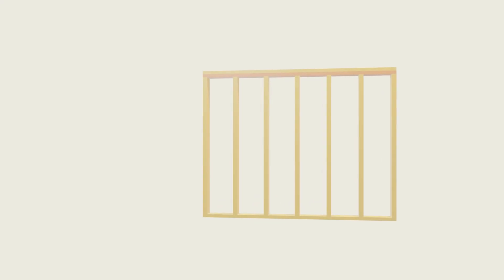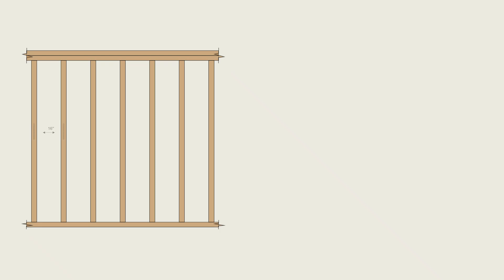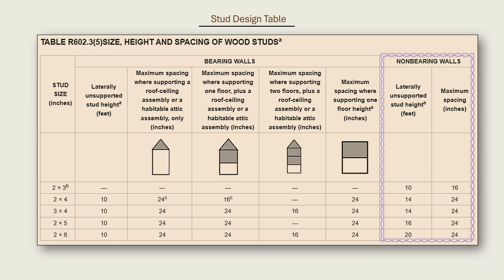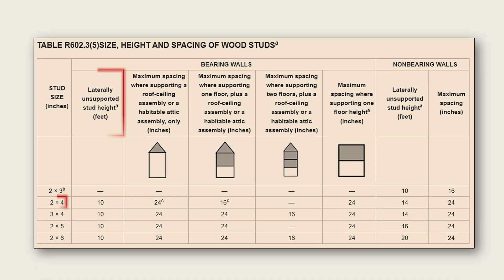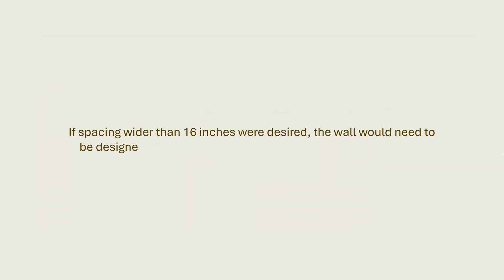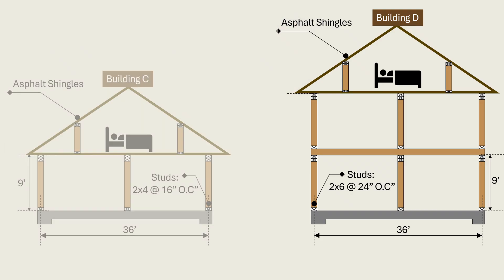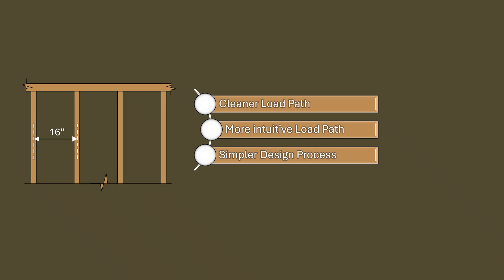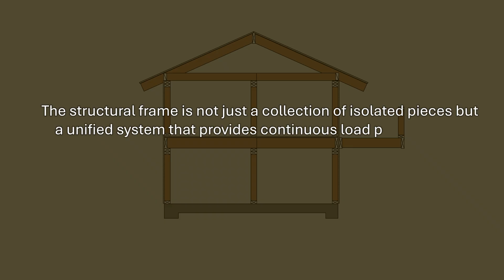Why 16" Stud Spacing Still Dominates Residential Framing.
9 Questions This Video Answers

1. What determines whether wall studs can be spaced at 24 inches on center instead of 16 inches in the IRC?

2. How does Table R602.3(5) define maximum allowable stud spacing under various load conditions?

3. Why is 24-inch spacing acceptable for a one-story building but typically restricted for two-story construction with 2x4 studs?

4. What is the function of the table’s footnotes, and how do they alter spacing limits?

5. How does Section R602.3.3 impact stud spacing.

6. Why does the double top plate act as a beam, and how does that affect spacing choices?

7. How does stud spacing influence thermal bridging and the overall energy performance of a wall?

8. Why do many designers ultimately default to 16-inch spacing as a balanced, low-risk choice despite the allowances for 24-inch spacing?

9. What resources are available if you want to learn more about conventional framing?

Explore the Full Residential Framing Design Program

If you want to go beyond stud spacing and learn how the entire framing system works—roof framing, wall framing, floor framing, and braced wall design—visit: